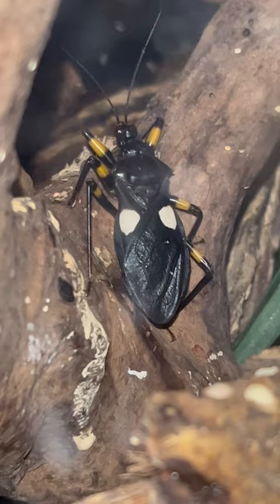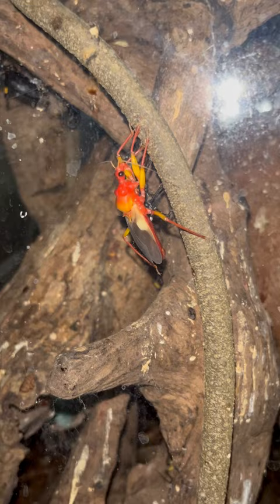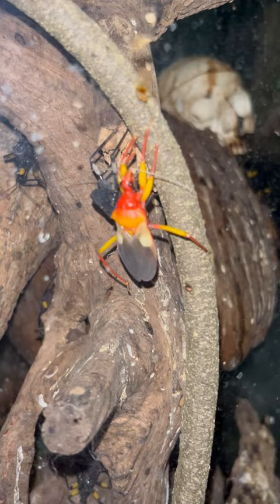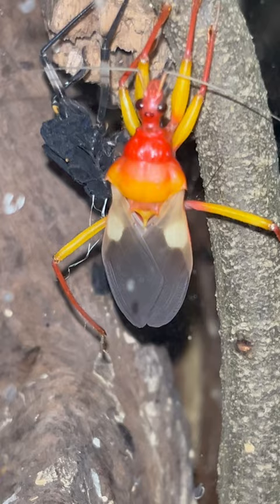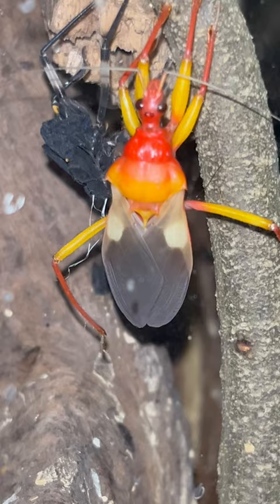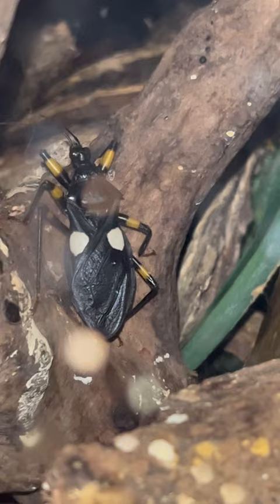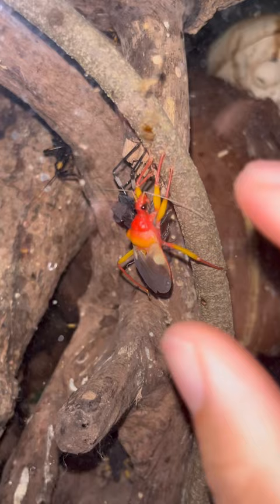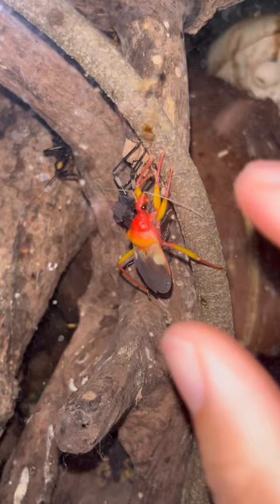CHECK OUT THIS RARE ASSASSIN BUG STAGE !!! 🦗